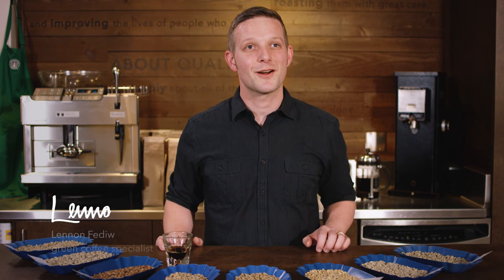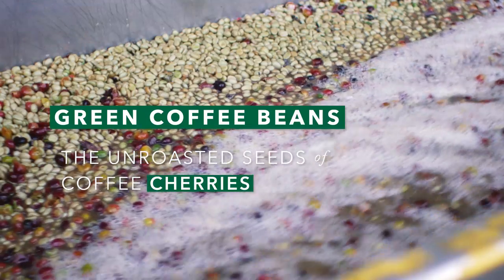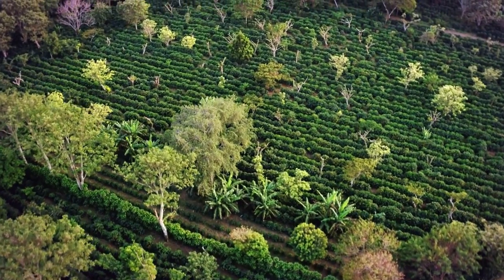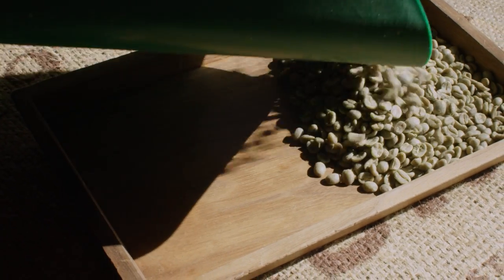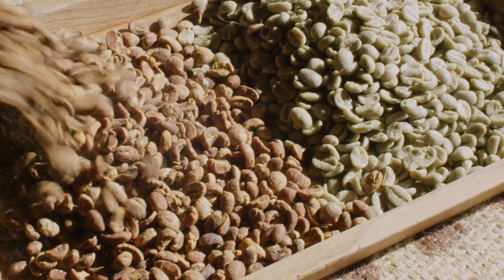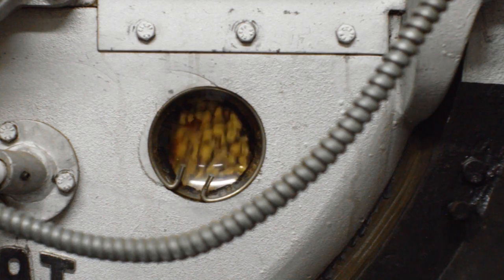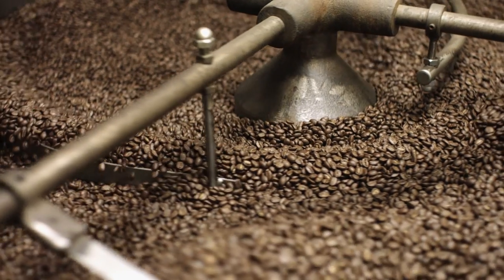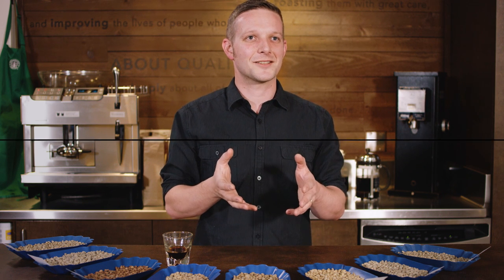What are Green Coffee Beans?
Green coffee beans are the raw seeds of coffee cherries that have been processed but have yet to be roasted. Learn about the many factors that impact how green coffee will taste when it’s roasted and then brewed.

1912 Pike. It’s the address of our first store in Seattle. Started by a few people with an intense love for coffee and a desire to share it with others. Now, 1912 Pike inspires and nurtures the human spirit — one coffee story at a time.